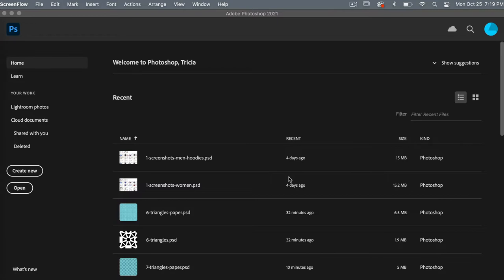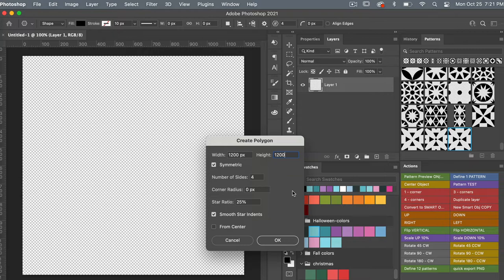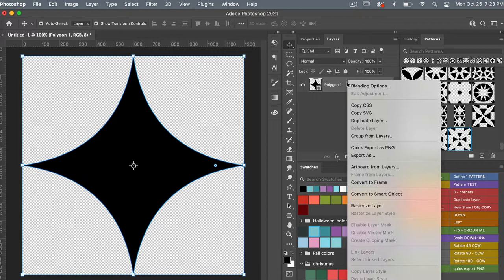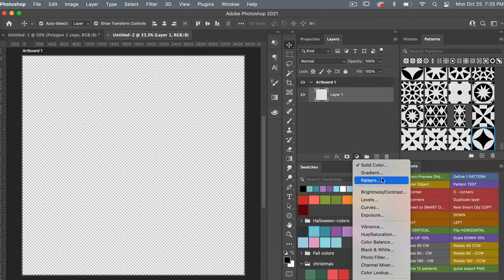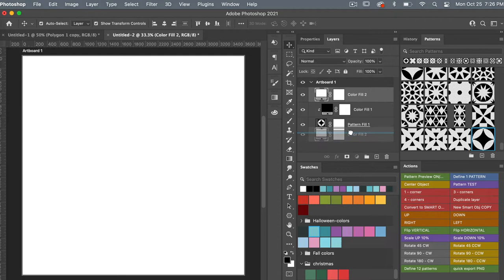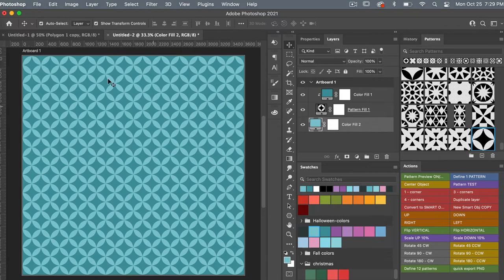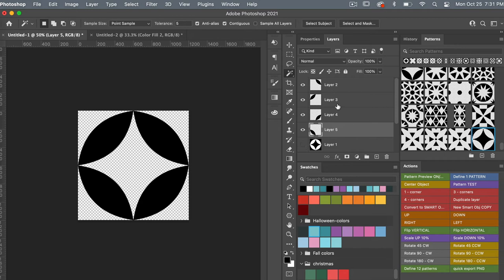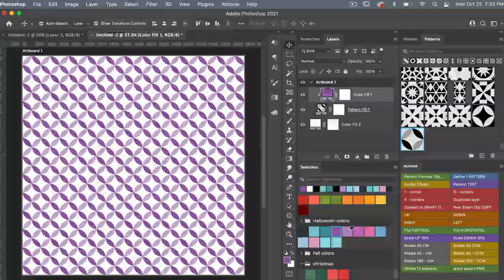Geometric Star Pattern Using the Polygon Tool in Adobe Photoshop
Learn how to create this fun geometric star pattern using the polygon tool in Photoshop.

In this tutorial I will show you how to:
👉 Use the polygon tool to create a 4 point star
👉 Use the pattern preview feature in Photoshop
👉 Define a seamless repeating pattern
👉 Create and export your pattern as digital scrapbook paper
👉 Create a fun variation by changing the opacity.

LET’S CONNECT!